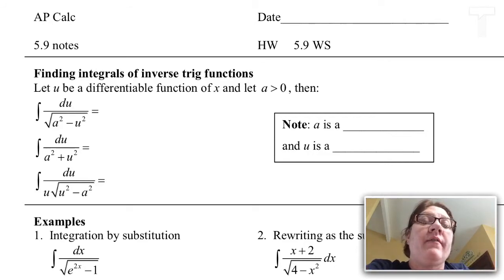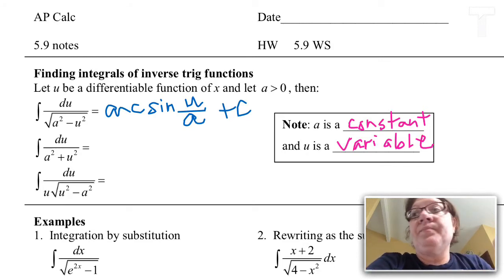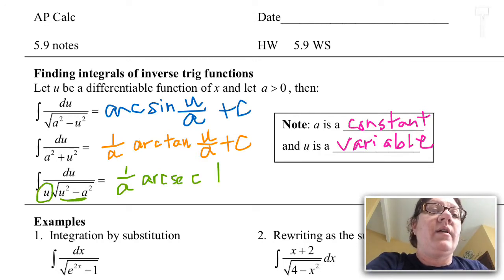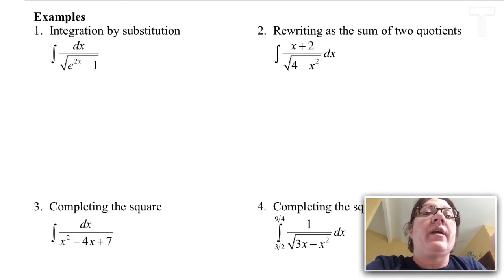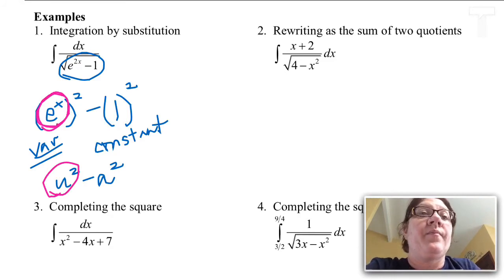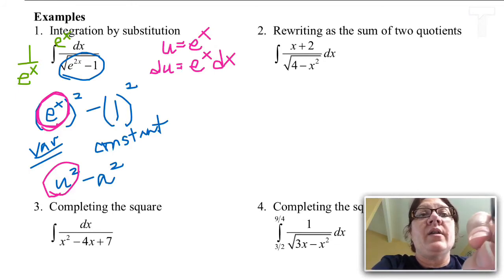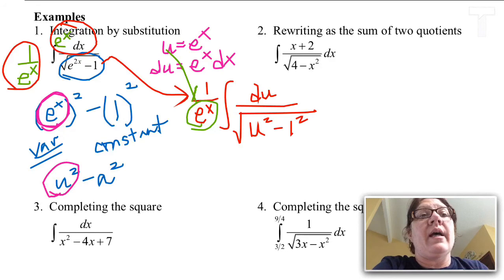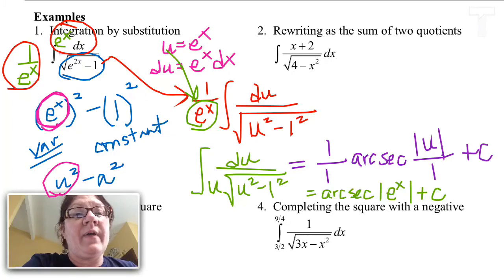5.9 notes pt1